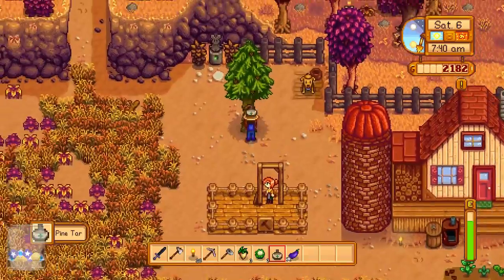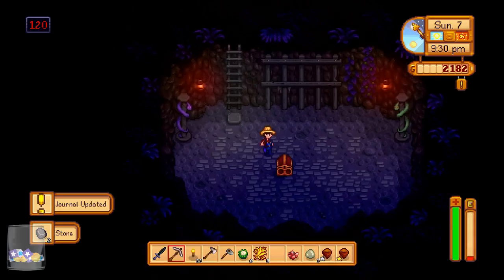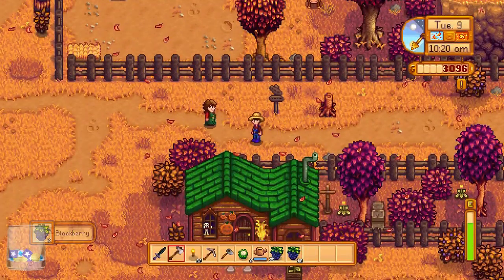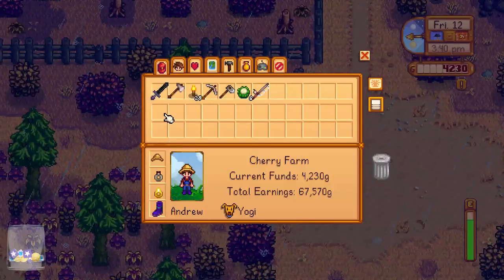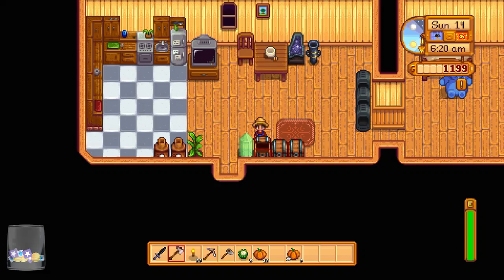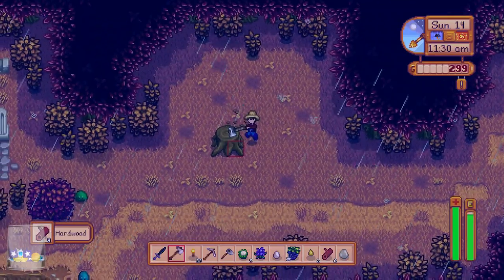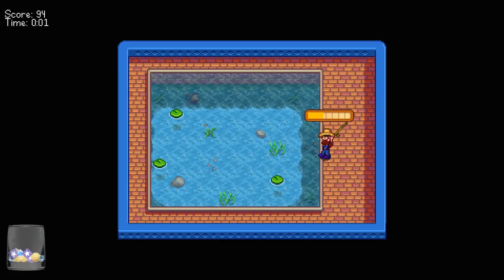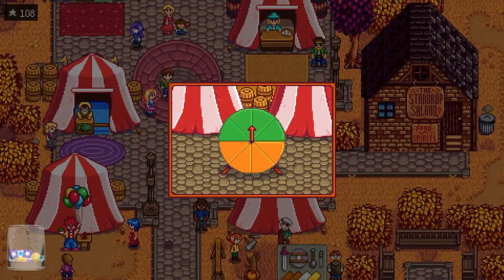Stardew Valley - Cherry Farm Twitch Stream #7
I am streaming on Twitch most days just playing through some Stardew Valley.

Feel free to come along and we can try and get this farm going.